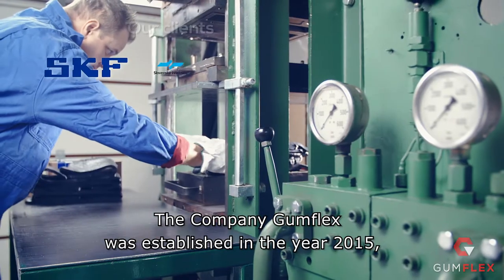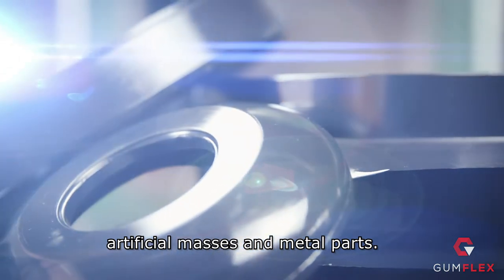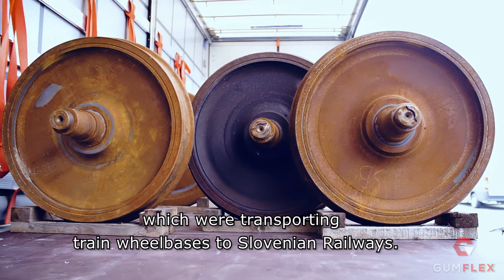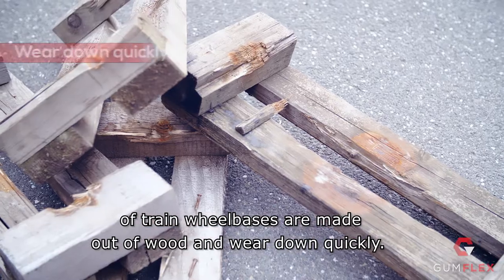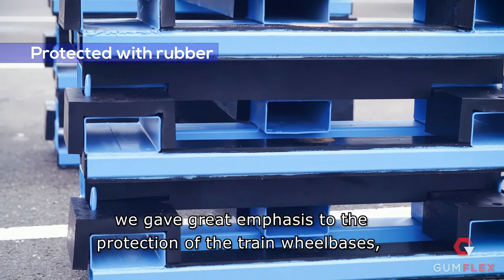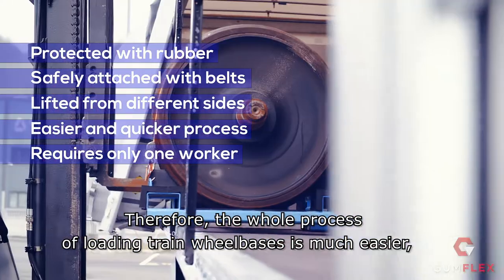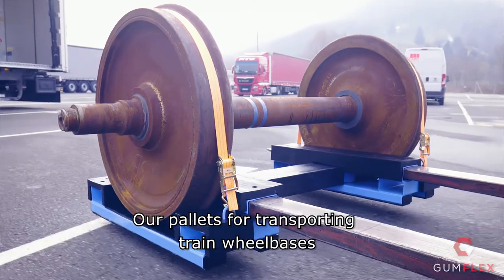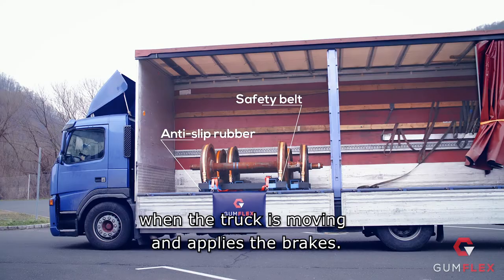Gumflex Rubber Pallet Promotion Movie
- Gumflex d.o.o. - We deal with the production of rubber products, artificial masses and metal parts.

During the design and final production of the pallets, we gave great emphasis to the protection of the train wheelbases, which are attached on these pallets with two four tonne belts. The loaded pallet can then be lifted with a forklift from different sides, because it provides an option of double-sided grip. Therefore, the whole process of loading train wheelbases is much easier, quicker and only requires one worker. He must simply drop the wheelbase onto the pallet with the forklift, secure it with the two belts and then load it onto the truck. Using these new pallets reduces the possibility of injury and increases safety at work.
Our pallets for transporting train wheelbases are designed with a rubber on the top and on the bottom. The rubber on the top prevents the wheelbases from making direct contact with the pallet (iron on iron) , while the bottom rubber provides 100% protection from the cargo slipping when the truck is moving and applies the brakes.
When the profiles of the protecting rubber are worn down, we can simply replace them with new ones, and then use the same pallet once again. With these inovations (among the all already mentioned benefits) we also achieved a very long life span for the pallets.